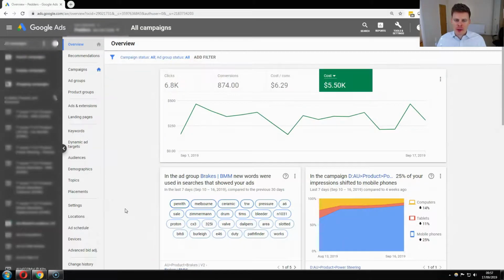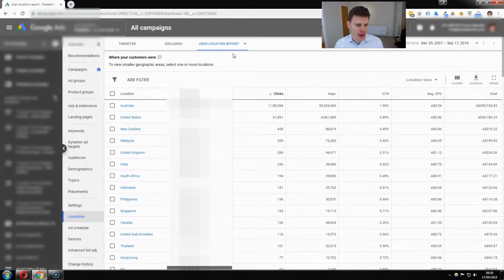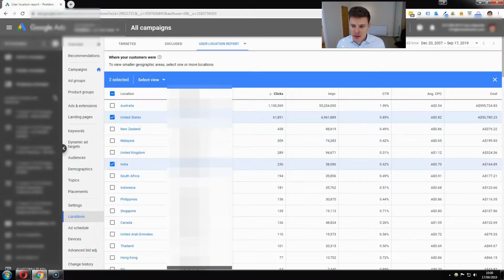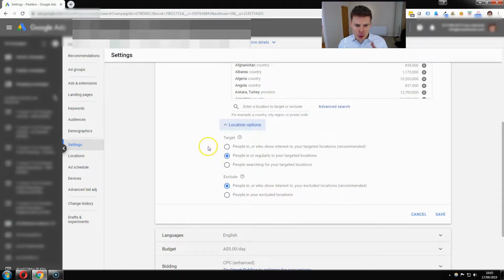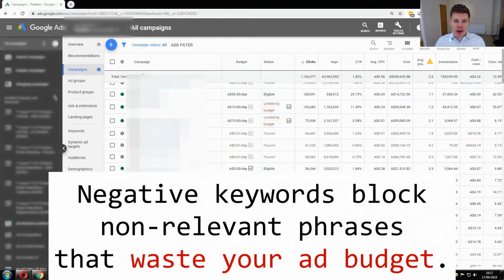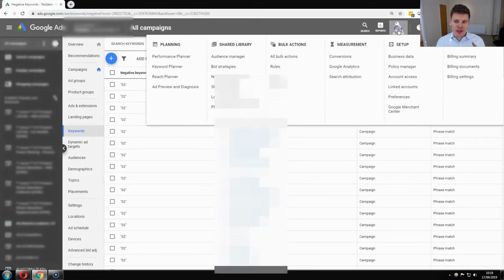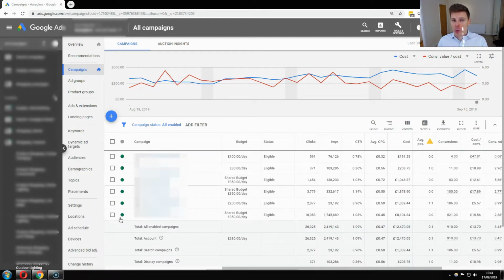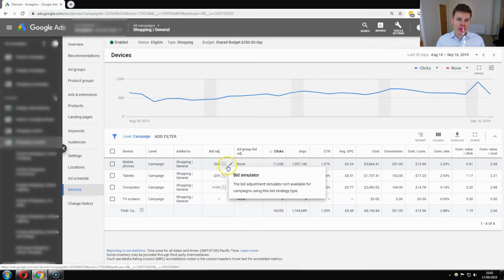3 Ways to Check if Your Google Ads Manager Is Doing a Good Job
You might be wondering, “is my Google Ads manager doing a good job?” Well if that’s the case then there are three quick and easy ways to check if your Google Ads manager is doing a good job of optimising your campaigns. 👇